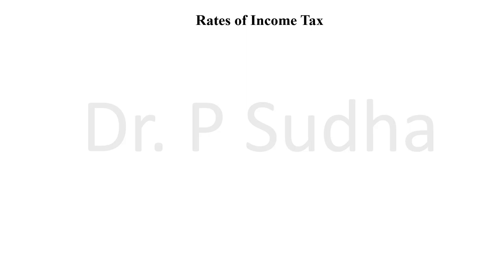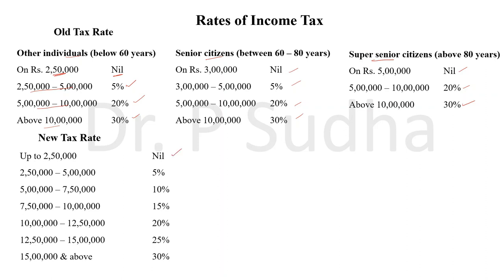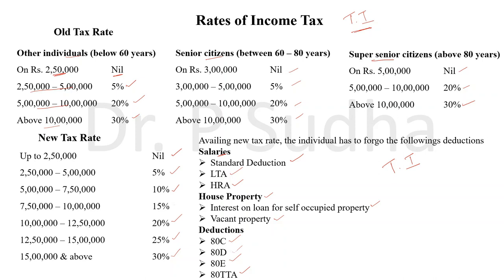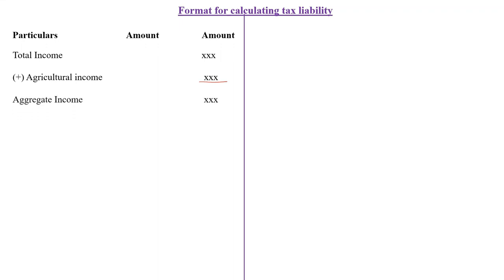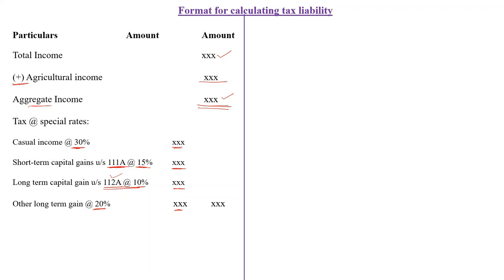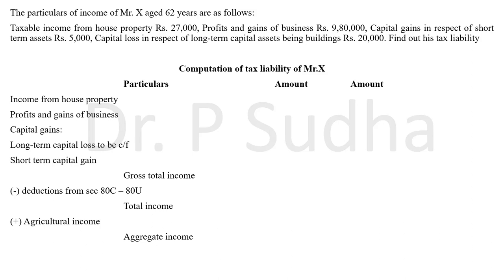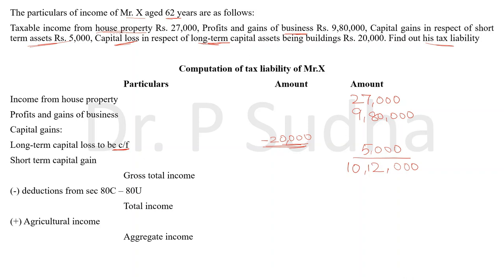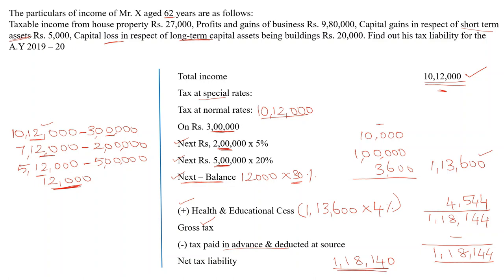TAX LIABILITY | AY 2022-2023 | FORMAT | SOLVED PROBLEM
This video explains the tax rates for individuals, format for calculating tax liability and a solved problem @dr.psudha4493